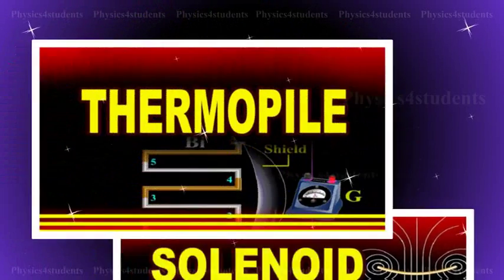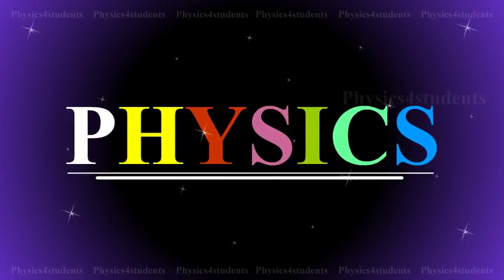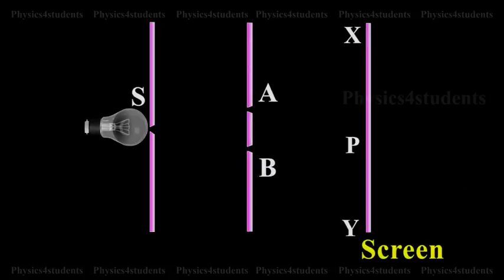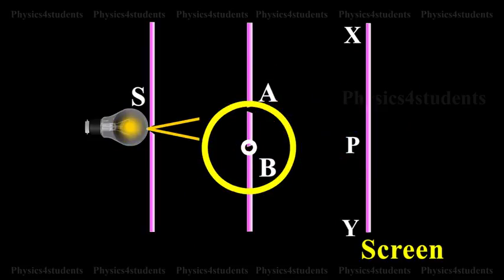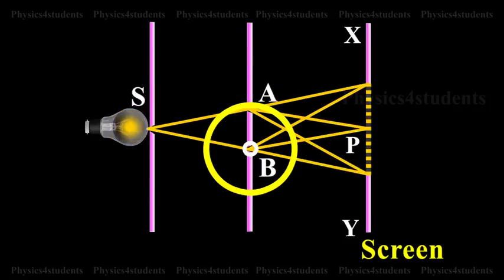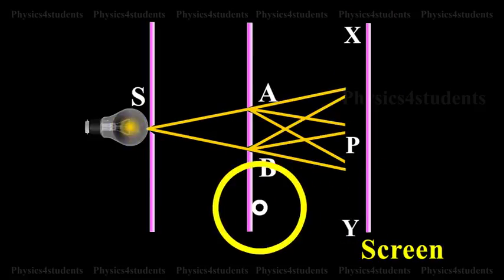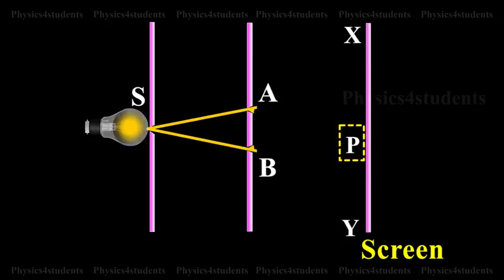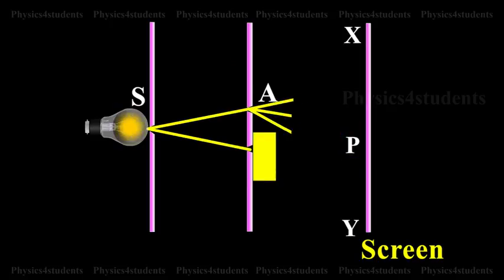Young's double slit experiment | Physics Study Material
Youngs double slit experiment: The phenomenon of interference was first observed and demonstrated by Thomas Young in 1801. The experimental set up is shown in animation. Light from a narrow slit S, illuminated by a monochromatic source, is allowed to fall on two narrow slits A and B placed very close to each other. The width of each slit is about 0.03 mm and they are about 0.3 mm apart. Since A and B are equidistant from S, light waves from S reach A and B in phase. So A and B act as coherent sources.

According to Huygen’s principle, wavelets from A and B spread out and overlapping takes place to the right side of AB. When a screen XY is placed at a distance of about one metre from the slits, equally spaced alternate bright and dark fringes appear on the screen. These are called interference fringes or bands. Using an eyepiece the fringes can be seen directly. At P on the screen, waves from A and B travel equal distances and arrive in phase. These two waves constructively interfere and bright fringe is observed at P. This is called central bright fringe.

When one of the slits is covered, the fringes disappear and there is uniform illumination on the screen. This shows clearly that the bands are due to interference.